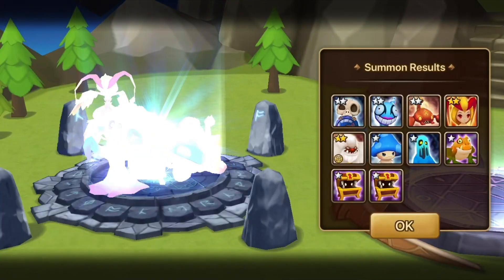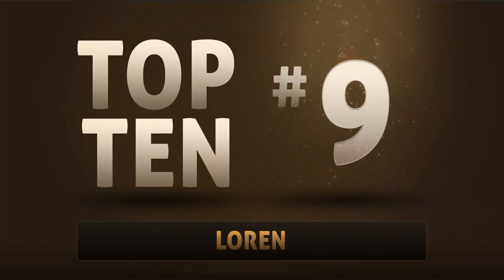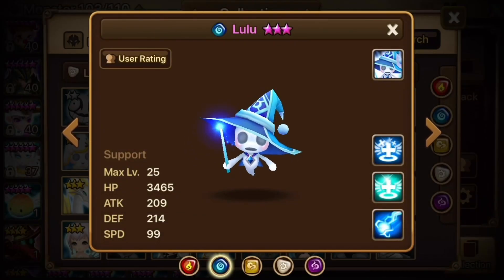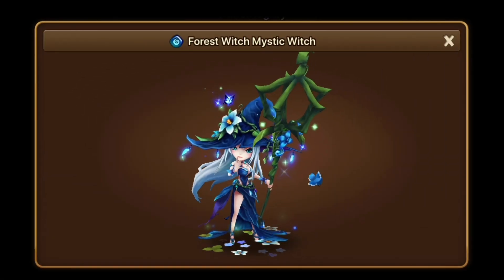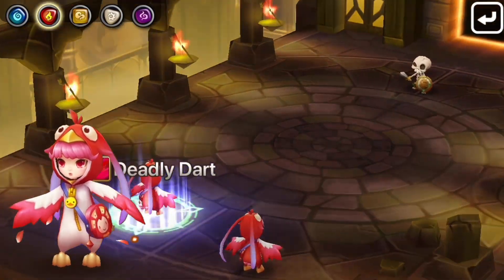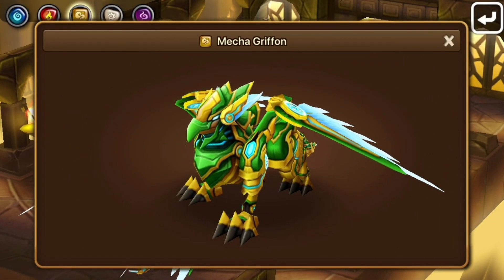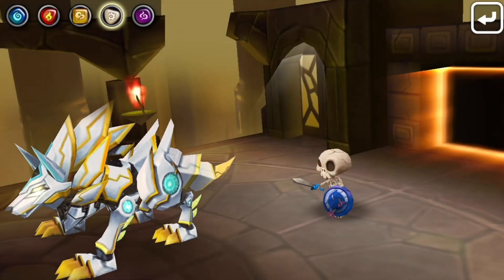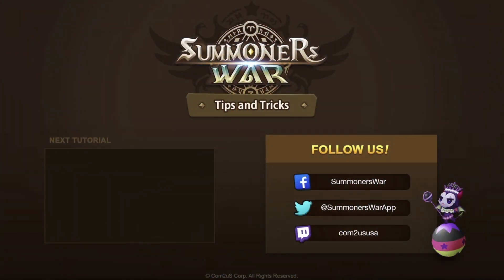Top 10 Monsters New Players Should Save | Summoners War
We see a lot of folks asking which units they should hang on to, so here's a list of our top 10 Monsters new players should save in SummonersWar!

Features
✩ Strategic Gameplay
✩ Real-time Raid
✩ Real-time PvP
✩ Endless Fun!